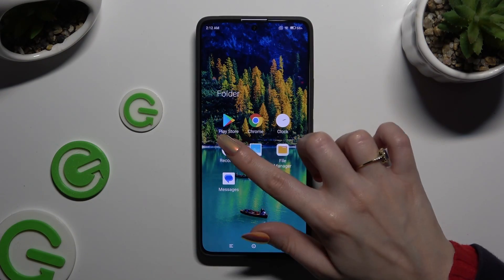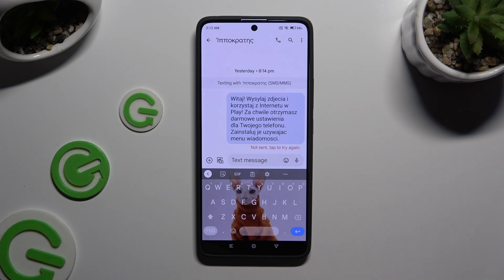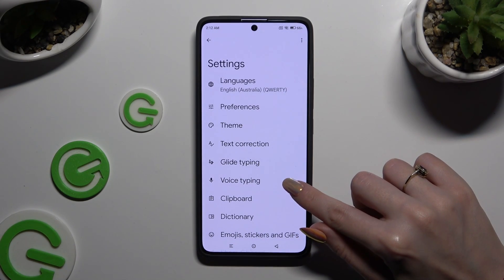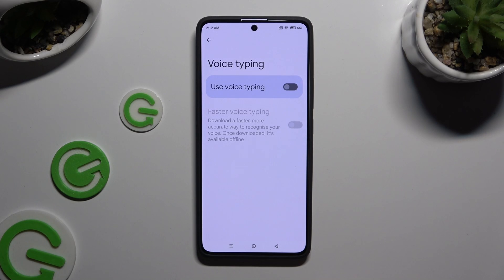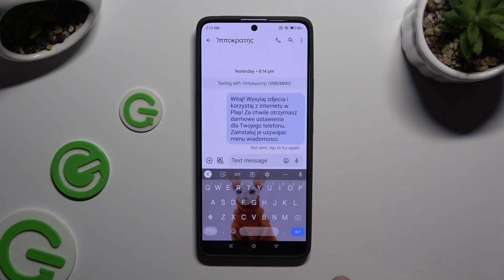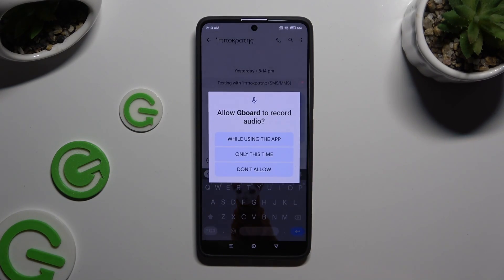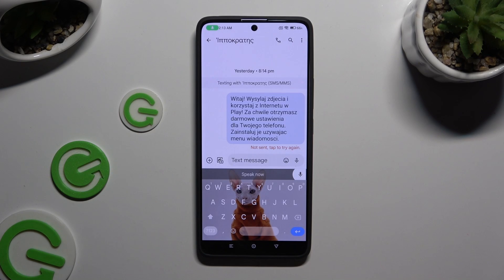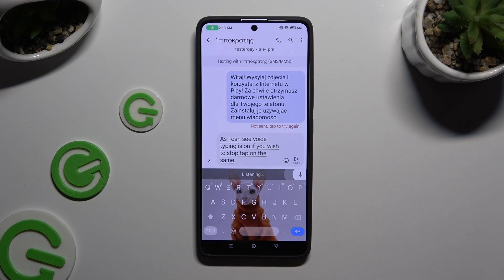How to Turn On & Use Voice Typing on XIAOMI Redmi Note 13 Pro?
Find out more:
Unlock hands-free typing convenience on your XIAOMI Redmi Note 13 Pro with this comprehensive tutorial on activating and using voice typing. Voice typing allows you to effortlessly input text by speaking, making it an invaluable tool for enhancing productivity and accessibility. In this step-by-step guide tailored specifically for the XIAOMI Redmi Note 13 Pro, you'll learn how to enable and utilize voice typing in various apps and text input fields. From activating the feature to mastering voice commands and punctuation, you'll discover how to leverage the power of voice input to streamline your typing experience on your device.

What is voice typing, and why is it useful on the XIAOMI Redmi Note 13 Pro?
How does voice typing enhance productivity and accessibility for users?
Can I use voice typing in any app or text input field on my device?
What languages are supported for voice typing on the XIAOMI Redmi Note 13 Pro?
How do I activate voice typing on my XIAOMI Redmi Note 13 Pro?